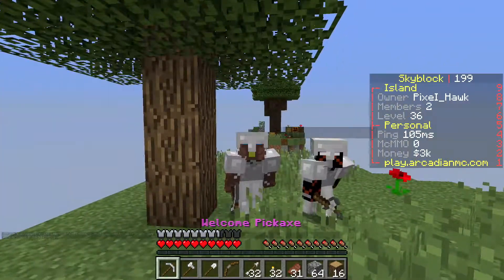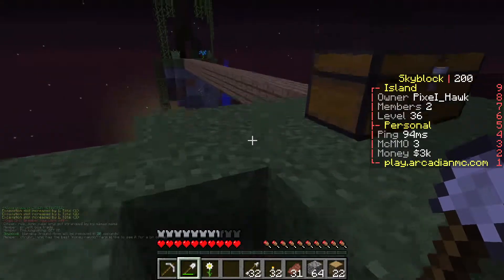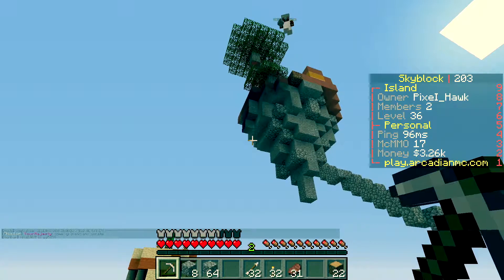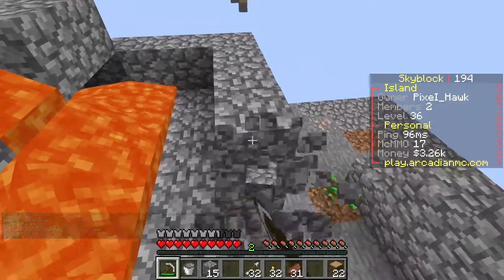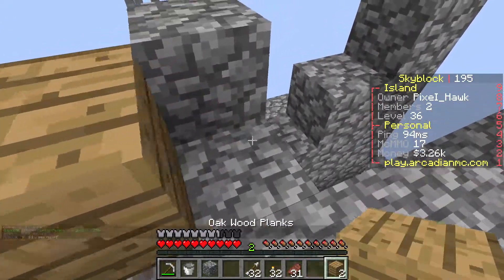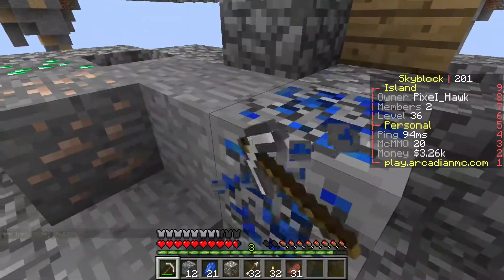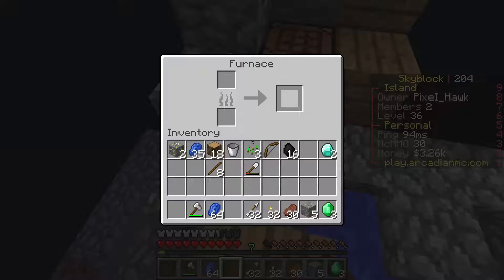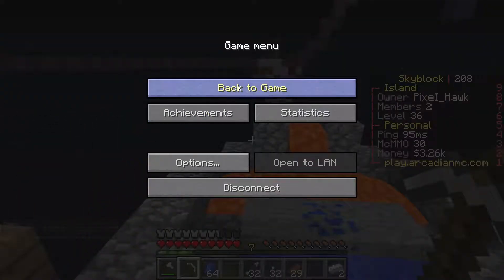Skyblock #1! Over Complicated Cobblestone Generator! With Money Hawk!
Join us today for the start of a custom game known as skyblock, where you must survive and thrive as you would in a normal Minecraft world, but with the complication that you must do so with only a 10x10 starting area to work with. But with Mcmmo, Custom Items, Shops, Pvp, Economy, and more!

Music in Video:
"Galactic Damages" - by Jingle Punks

Want to play on this server for skyblock, clans, prison, kitpvp, and more? Do so now at IP: